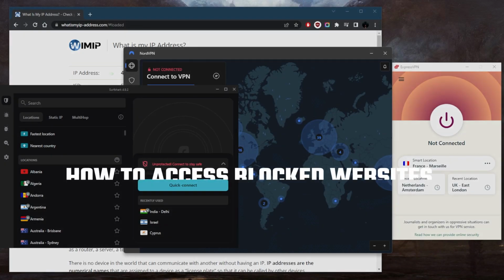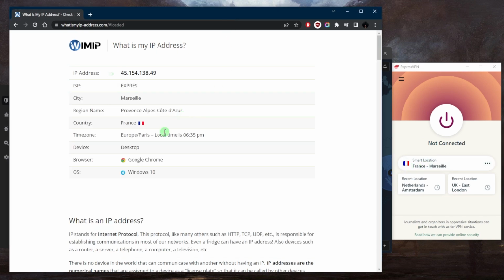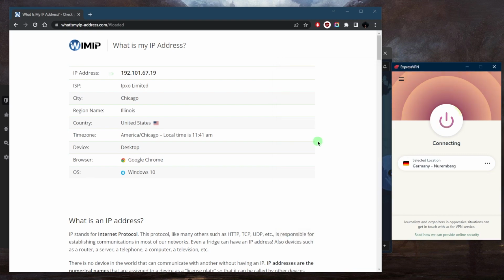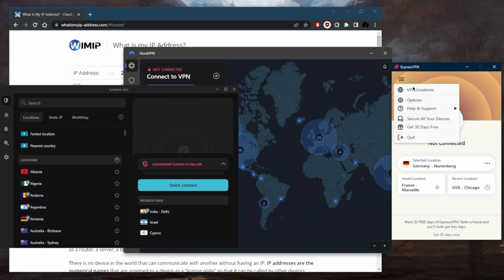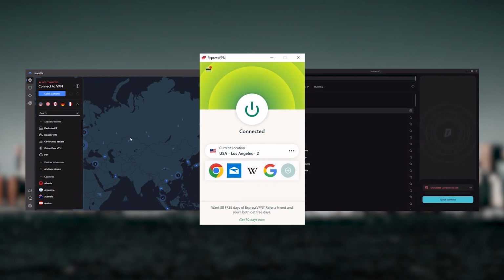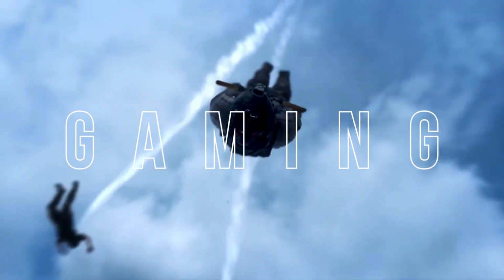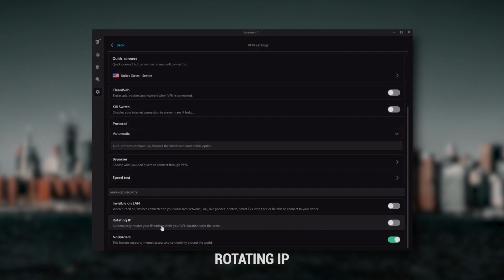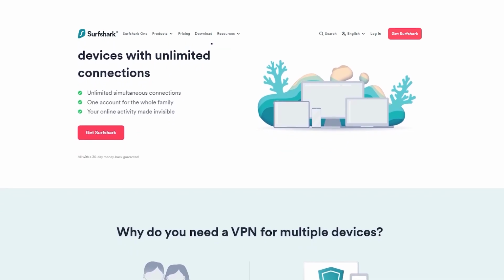How to Access Blocked Websites with a Russian VPN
How to access blocked websites with a Russian VPN?  This tutorial is here to help! Learn how to access blocked websites with a Russian VPN. Get online, safely and securely.

How's it going everybody? Welcome back. Let me show you guys how you can access blocked or banned websites. If you're in Russia, all you need is a VPN that actually works in Russia. Now accessing blocked websites and Russia with a VPN is very simple. Basically, a VPN, which is short for a virtual private network is a service that enables you to create a secure connection to another network over the internet, making it appear as though you're located in a different country. Yet, they all have a kill switch. And that's why these are my favorite three. And I'll explain why starting with ExpressVPN. And this is going to be the best one if you're looking for the best overall fastest and easiest to use VPN. So all in all, if you're someone looking to have a few more options in your VPN, the Nord VPN would be the one to get. So it's a great option. If you don't want any simultaneous connection limits. You also get over 3200 servers in 100 countries, which is a lot also, you still get bonus features, such as an ad blocker for blocking popups, two types of specialty servers, as well as no borders mode, and rotating IP, which can be very useful if you're trying to use your VPN in a restrictive country. So ultimately, if you're looking to spend the least amount of money but still have all the core features of a premium VPN, or if you need a VPN that allows you to secure all of your devices or if you have a larger family, then surf shark is the ideal choice. And so to sum it up, these VPNs are definitely the best in the business. ExpressVPN is a premium VPN with a strong emphasis on security and utmost anonymity. Besides base VPN functions such as strong encryption, secure torrenting. And working with streaming services and surf shark is truly the best budget VPN that gets the job done without sacrificing any of the necessary security features that usually get with more expensive VPN. And as an added bonus, you get to share it around with as many of your friends and family as you would like, which is a great plus. And again, they are all covered by a 30 day money back guarantee in case you're not satisfied for whatever reason. sighs that calm below if you have any questions, I'll be happy to answer all of them like and subscribe if you'd like to support the channel and stay up to date with everything VPNs in cybersecurity. Thank you guys very much for watching and I'll see in the next one. Have a wonderful day.

Hope you enjoyed my How to Access Blocked Websites with a Russian VPN Video.